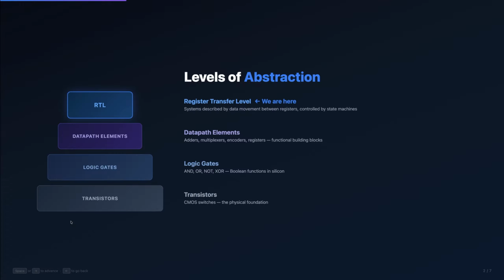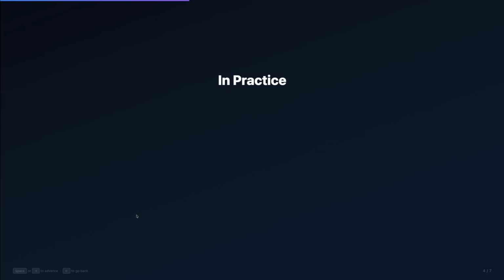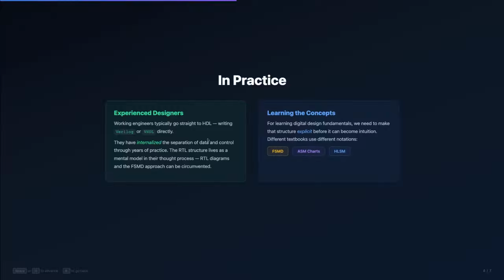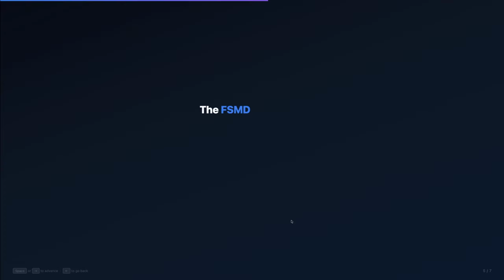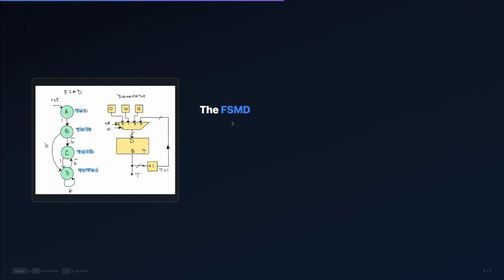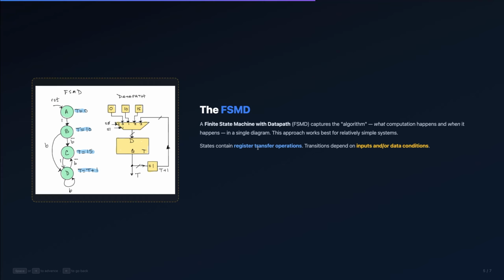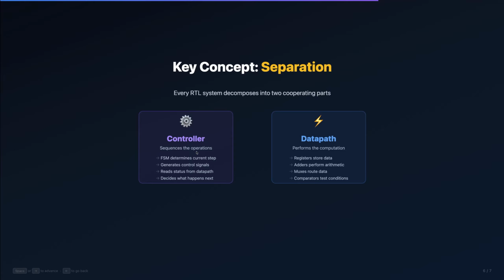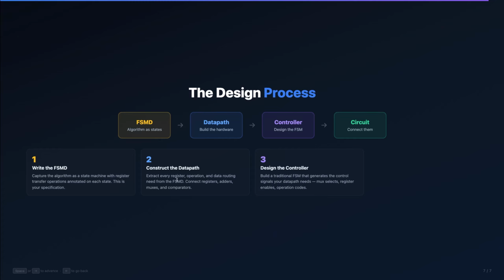Intro to RTL Design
## Summary

This video introduces Register Transfer Level (RTL) design as the next level of abstraction in the digital logic course. The presenter recaps the progression from transistors to logic gates to building-block circuits (adders, multiplexers, encoders, flip-flops, registers) and explains that RTL is where most practical digital design work happens. The key idea is organizing these building blocks into a systematic methodology for creating complete digital systems.

The central concept presented is the Finite State Machine with Data Path (FSMD), which captures an algorithm in a single diagram that mixes data operations and control flow together. From there, the design is decomposed into two cooperating parts: a controller (a traditional FSM) and a data path that performs computation. The video outlines a three-step process: (1) describe the algorithm as an FSMD, (2) build out a data path to support it, and (3) derive a traditional FSM controller to run the data path.

## Key Concepts

1. **Register Transfer Level (RTL)** — A level of abstraction above building-block circuits (gates, flip-flops, registers) where most digital design work happens
2. **Levels of Abstraction** — Transistors → Logic Gates → Building Blocks (adders, muxes, encoders, flip-flops, registers) → RTL → System
3. **FSMD (Finite State Machine with Data Path)** — A diagram that captures an algorithm by combining state transitions with register transfer operations
4. **Controller/Data Path Decomposition** — Every RTL system separates into a controller (FSM) that sequences operations and a data path that performs computation
5. **Register Transfer Operations** — Operations within FSMD states that load, move, or transform data in registers
6. **Data-Dependent Transitions** — State transitions that depend not just on external inputs but on conditions within the data path
7. **HDL Relationship** — Experienced designers work directly in Verilog/VHDL, having internalized RTL concepts; the FSMD approach provides a mental model for understanding what HDL code describes
8. **Textbook Notation Variations** — Different texts use different notations: FSMD, ASM charts (algorithmic state machine charts), or high-level state machines — all express the same underlying ideas

## Timestamped Topic Breakdown

| Time | Topic                                                        |
| 0:00 | Introduction — RTL as the next level of abstraction          |
| 0:20 | Review of abstraction levels: transistors → gates → building blocks |
| 0:54 | RTL level introduced — where most digital design happens     |
| 1:03 | How to complete a digital system design at RTL level         |
| 1:17 | Note on experienced designers working directly in HDL        |
| 1:53 | Importance of having a mental model for HDL-to-hardware mapping |
| 2:13 | Different textbook notations: FSMD, ASM charts, high-level state machines |
| 2:53 | Course will use FSMD (Finite State Machine with Data Path) terminology |
| 3:03 | Simple FSMD example: states, scalar input B, register T      |
| 3:43 | From FSMD to data path — the general idea                    |
| 3:55 | FSMD captures the algorithm in a single diagram              |
| 4:15 | Register transfer operations within states; data-dependent transitions |
| 4:38 | Key insight: FSMD mixes data and control together            |
| 4:52 | Decomposition into controller (FSM) + data path              |
| 5:18 | The three-step RTL design process                            |
| 6:07 | Relating back to Verilog and HDL approaches                  |
| 6:30 | Preview of upcoming examples and designs                     |